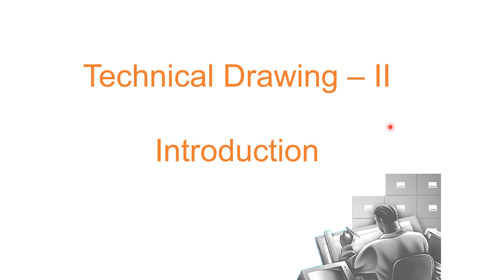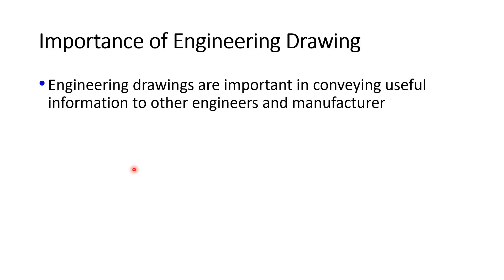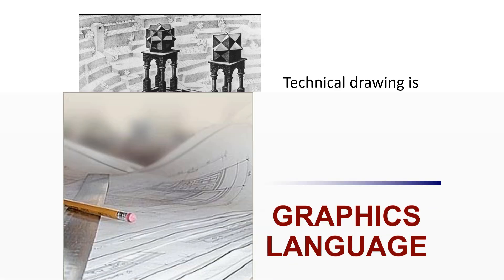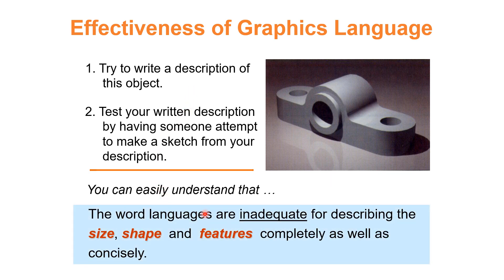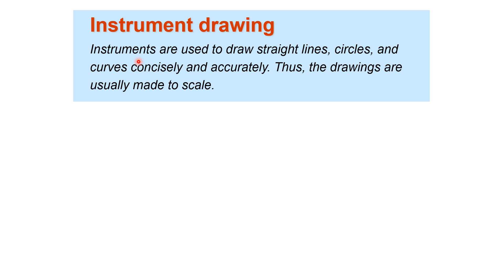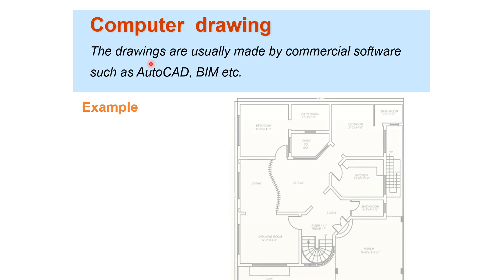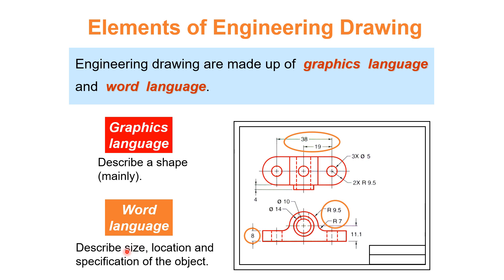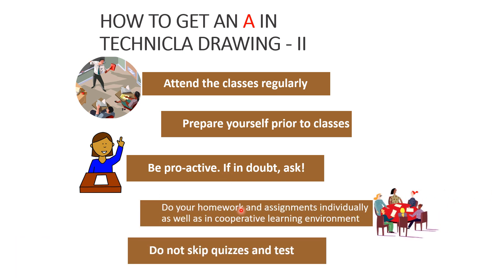Lecture 1 - Introduction - Technical Drawing II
In this lecture, i have discussed about the importance of engineering drawing.

In engineering, a good drawing is worth even more than a thousand words

1-Download Books and Software etc.